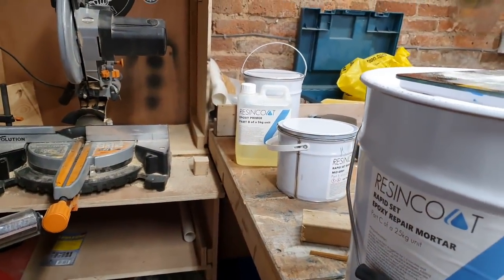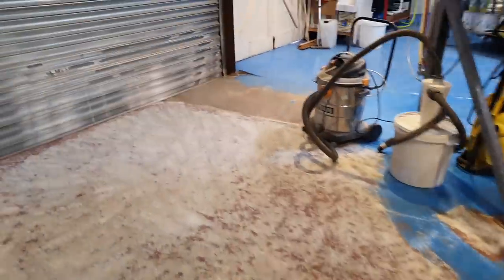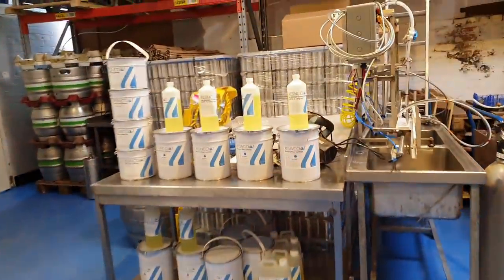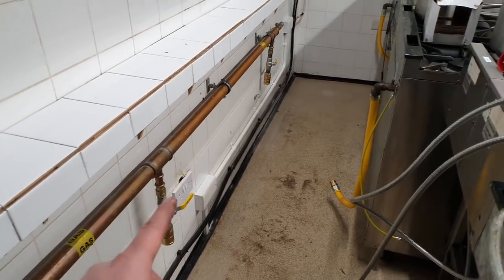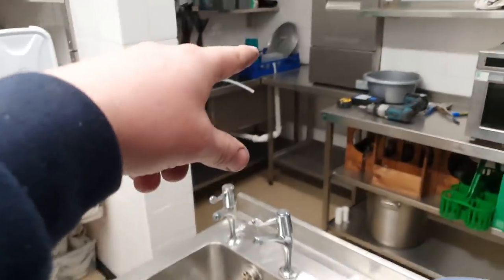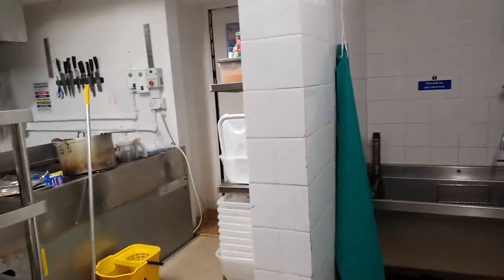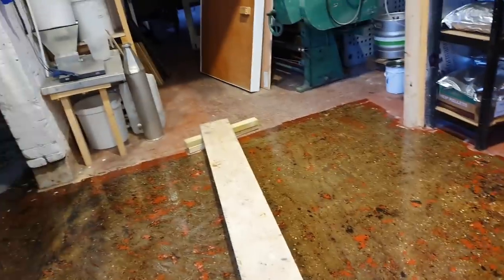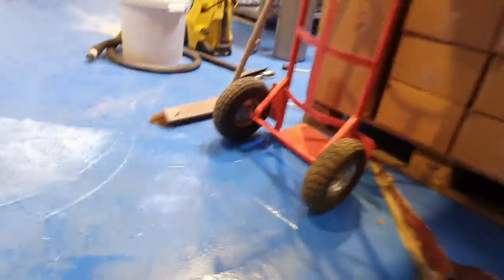7 Days Until Opening Again